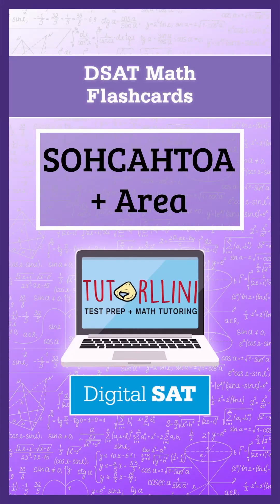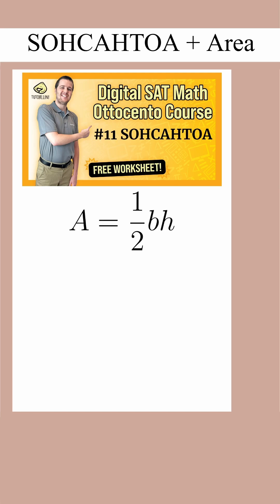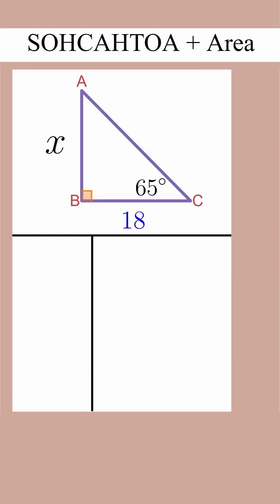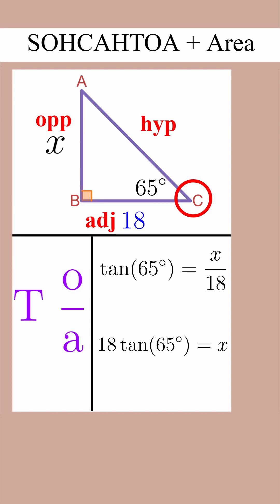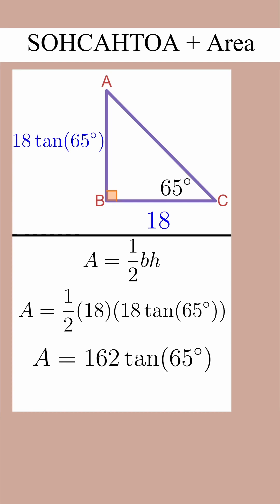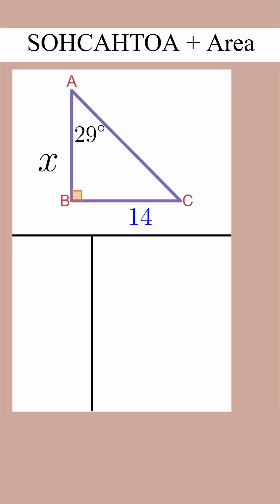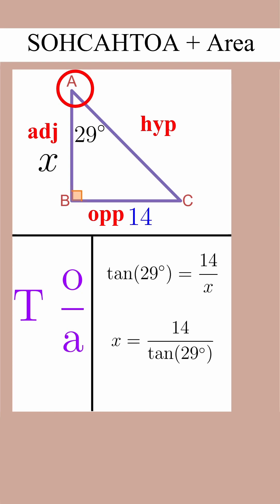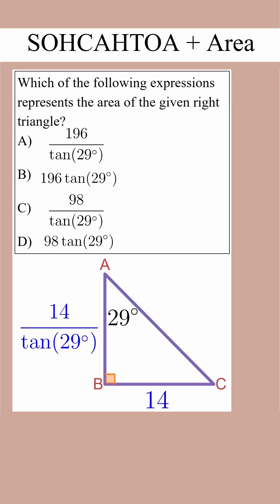SOHCAHTOA + Area | DSAT Math Flashcards